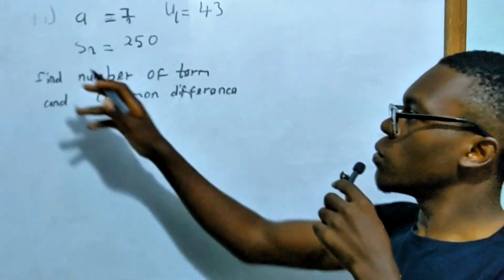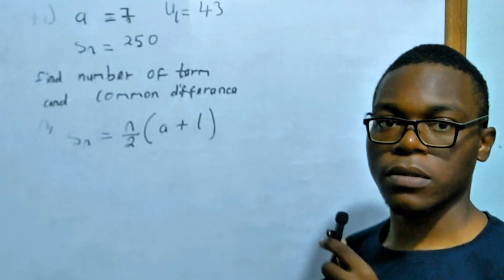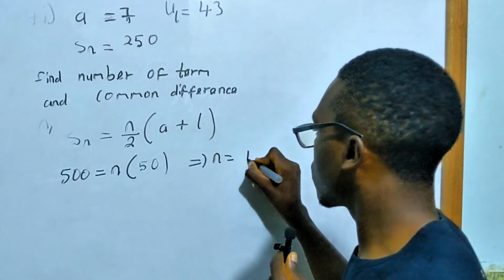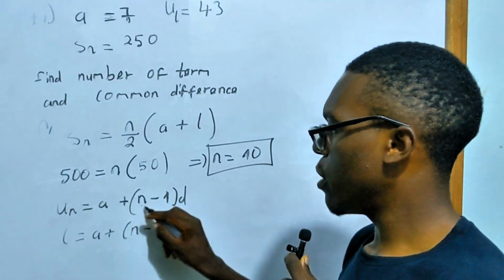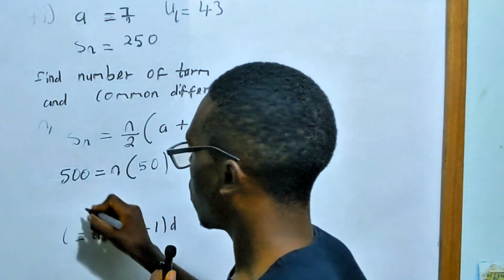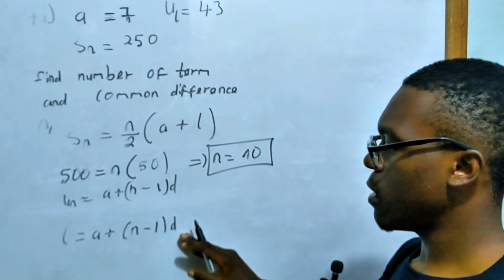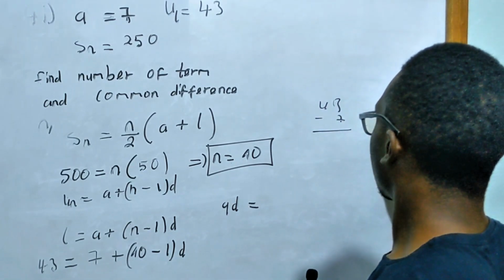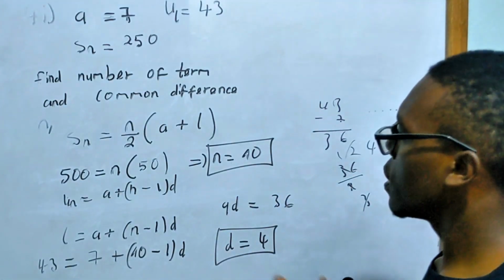Equation on SEQUENCE and SERIES SOLUTION to Northwest 2024 || SCIENCE P1 NOVEMBER 2024PREDICTIONS!😱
In this video, we’ll walk you through the complete solution to the GCE 2024 Sequence and Series question. 📈 Learn how to solve arithmetic and geometric sequences step by step and master the concepts with ease. Perfect for exam preparation or reinforcing your understanding of sequences and series. 💡🎯"

GCE 2024, sequence and series, arithmetic sequence, geometric series, math solutions, GCE math, GCE tutorial, exam preparation, high school math, solving sequences, math tips, exam strategies, sequence formulas, series sums